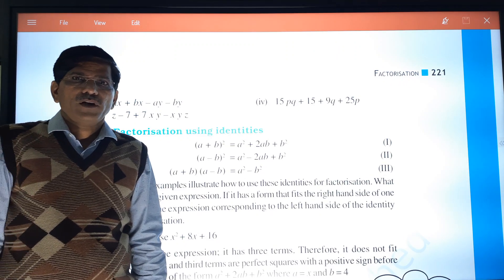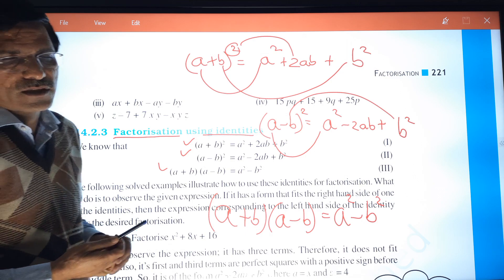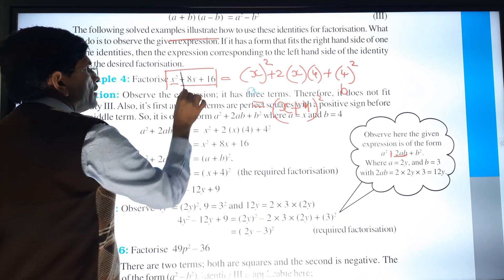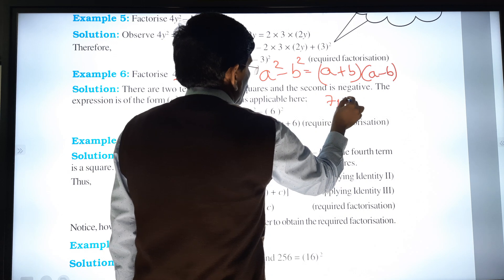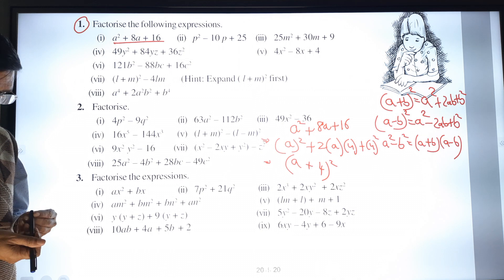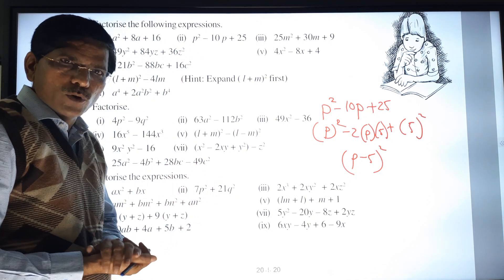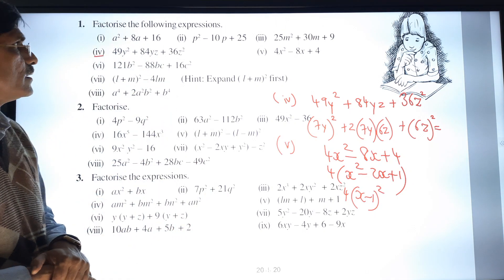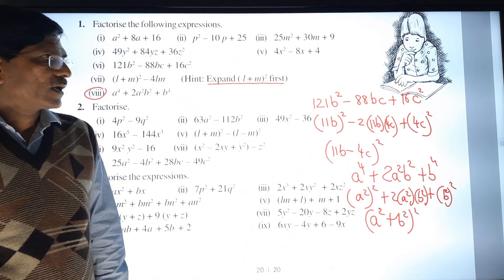STD -8TH | MATHS |CH -14 | LEC 2